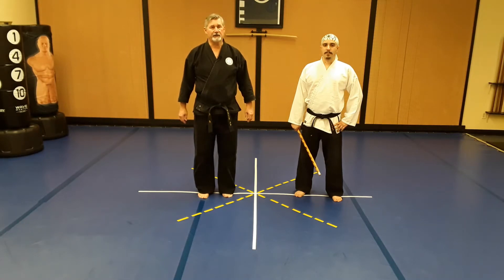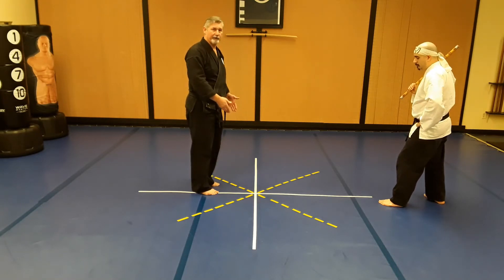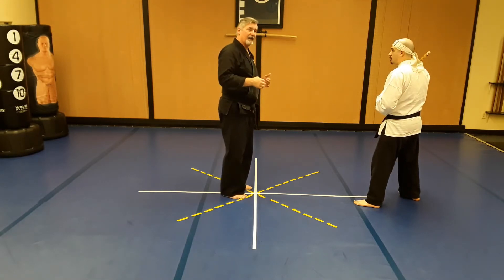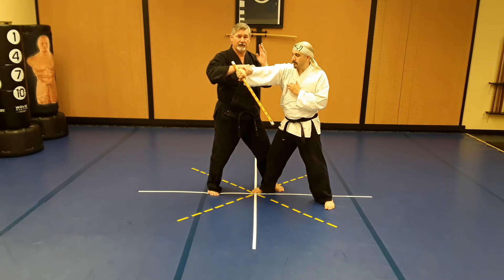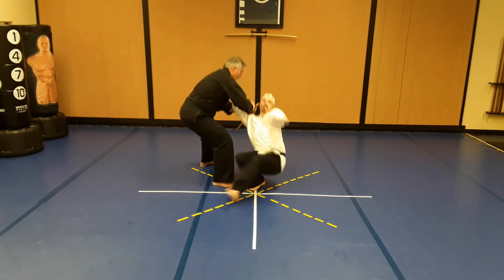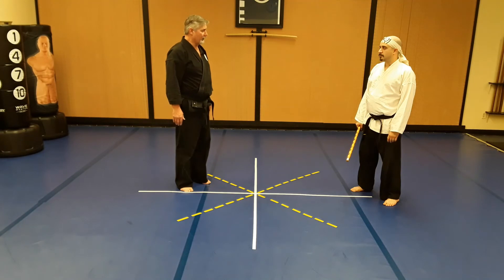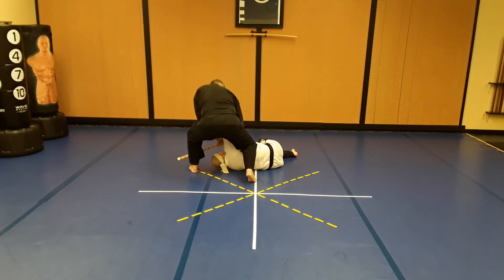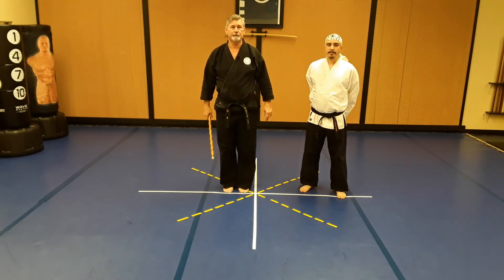Reversing Storm technique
This technique is required for Intermediate Adult Students at Ellis County Martial Arts.